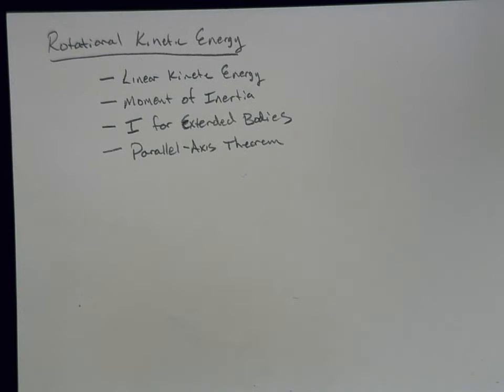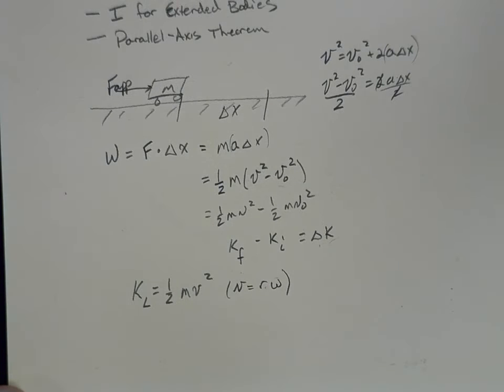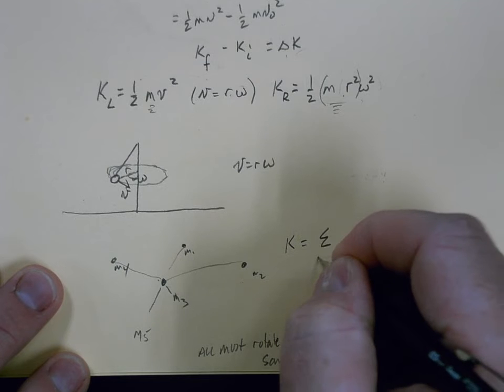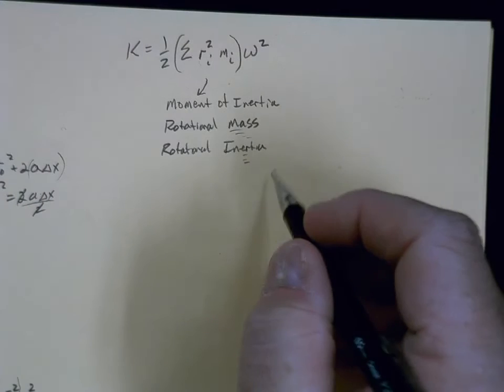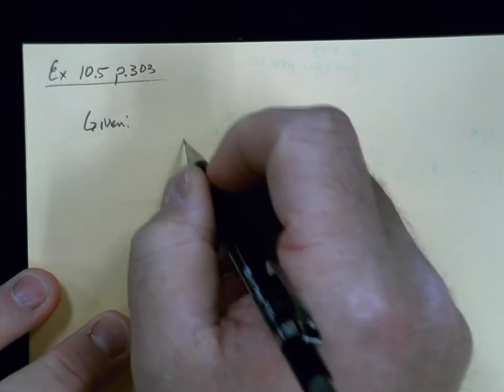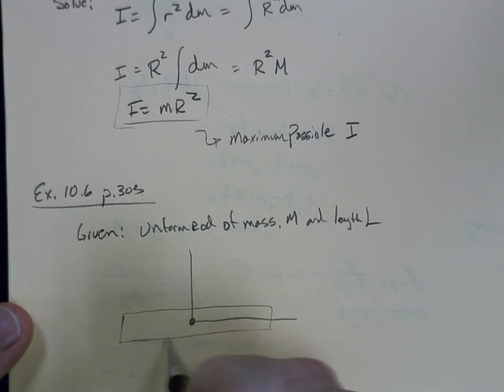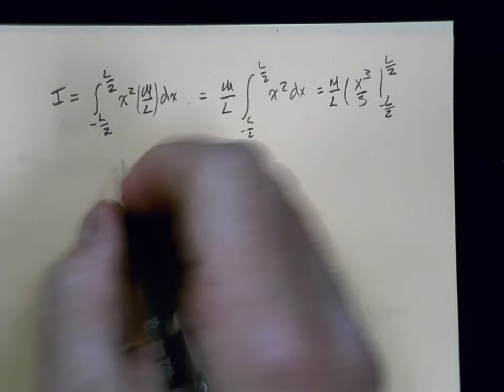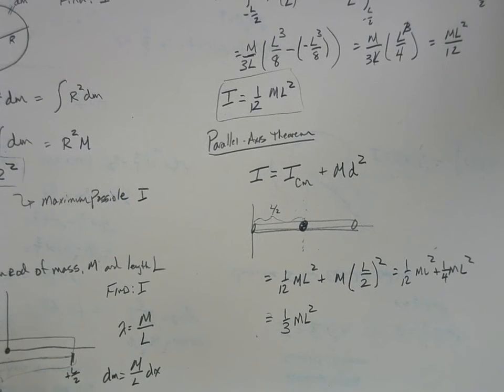M32 APPC Rotational K, Moment & Extended Bodies